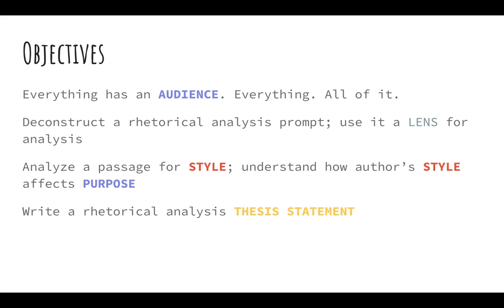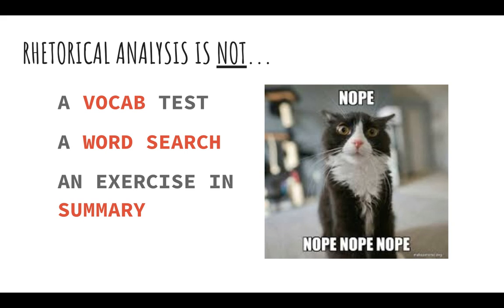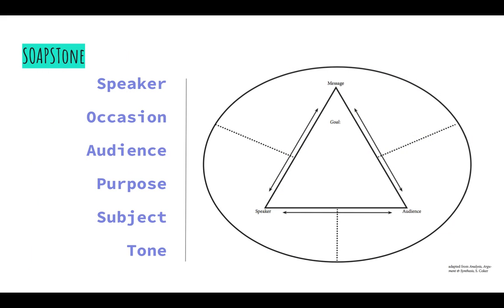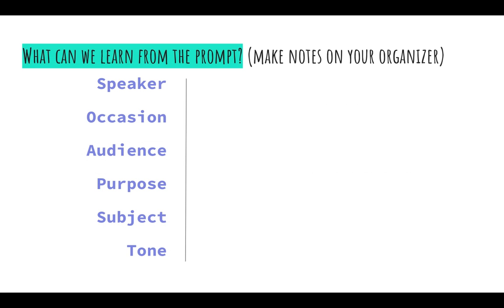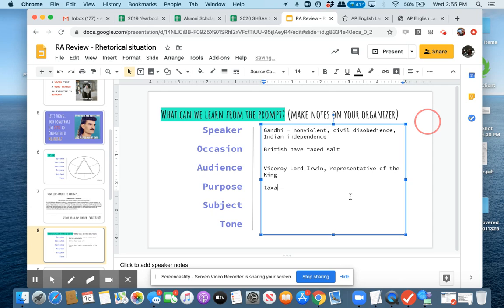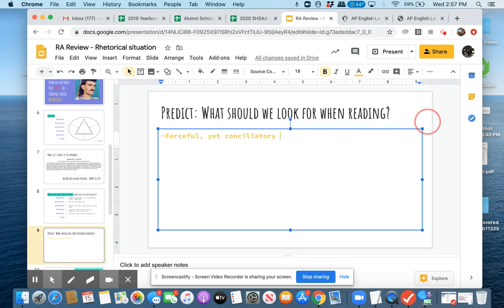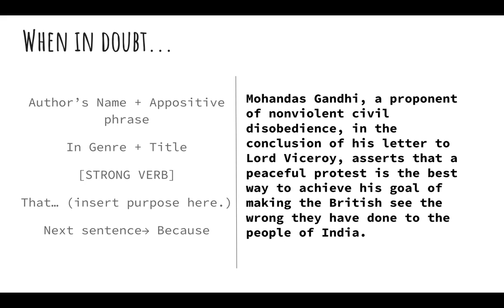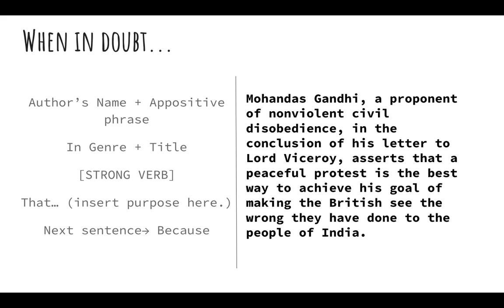Rhetorical Analysis - Rhetorical Situation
Rhetorical analysis review using the 2019 Mock Exam. SOAPStone, establishing author's purpose